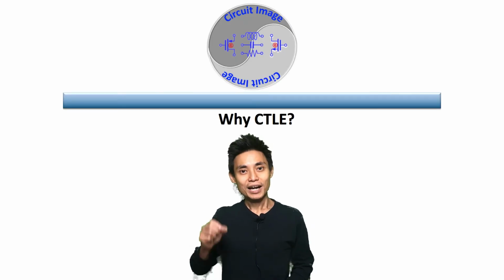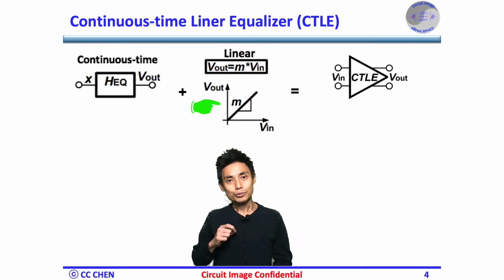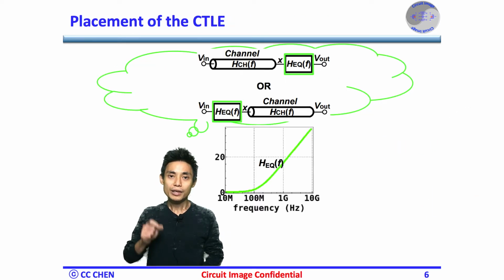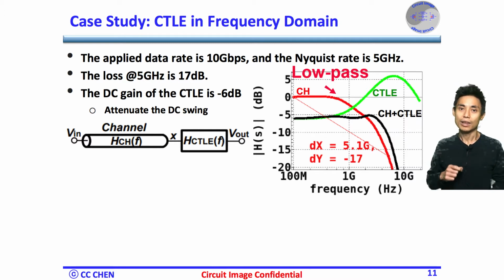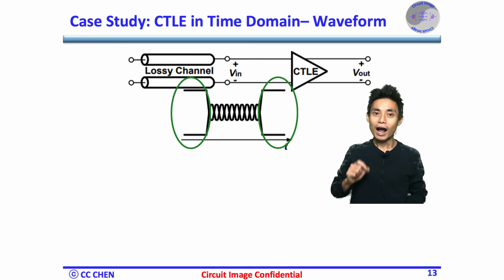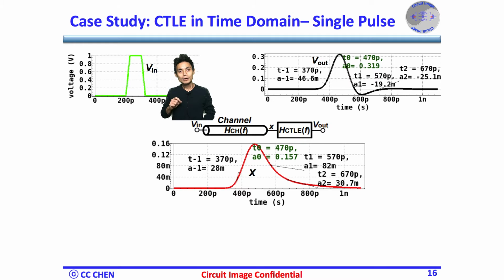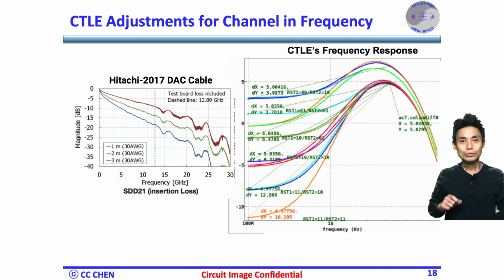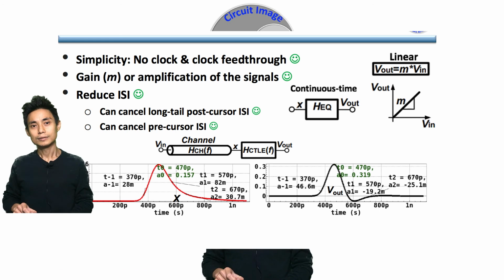Why CTLE?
The Continuous Time Linear Equalization (CTLE) is one kind of equalizers in communication system. To provide an intuitive image, we went through other equalizers' weakness and emphasize the CTLE's strength images such that everyone can follow the needs of CTLE easily.

"Why CTLE?" provides an in-depth explanation of Continuous-Time Linear Equalizers (CTLEs) and their significance in high-speed data communication systems as follows:

Purpose of CTLE: CTLEs are employed to mitigate channel-induced distortions, such as inter-symbol interference (ISI), that occur during high-frequency data transmission.

Functionality: By amplifying higher-frequency components and attenuating lower-frequency ones, CTLEs compensate for signal losses and distortions, thereby enhancing signal integrity.

Application: CTLEs are integral to receivers in high-speed communication links, including those found in SerDes interfaces and other data transmission systems.

Design Considerations: The video discusses critical factors in CTLE design, such as bandwidth selection, gain adjustment, and the trade-offs between noise amplification and signal equalization.

Advantages: Implementing CTLEs leads to improved data rates and extended transmission distances by effectively compensating for channel impairments.